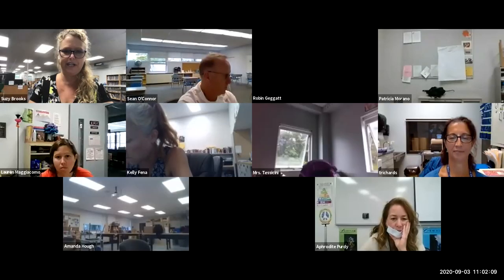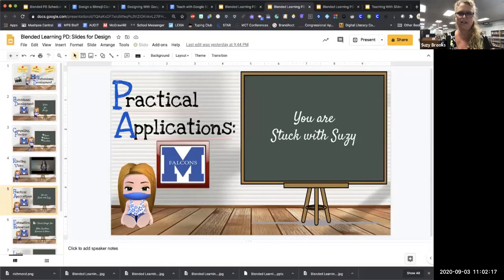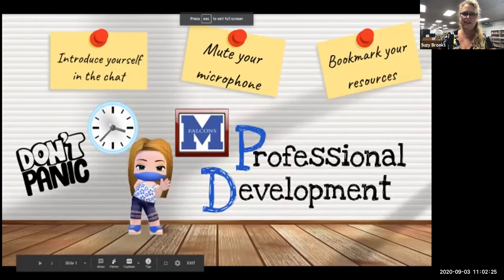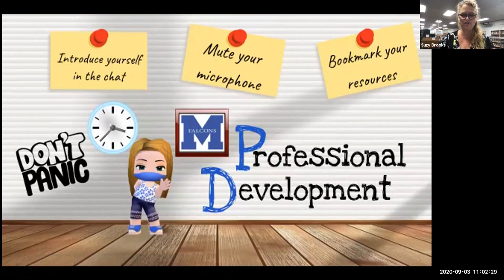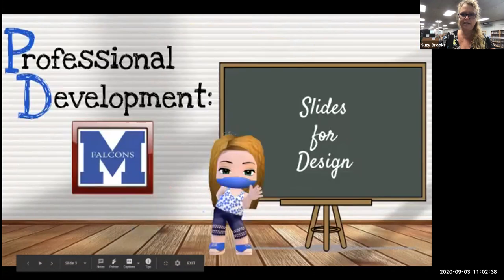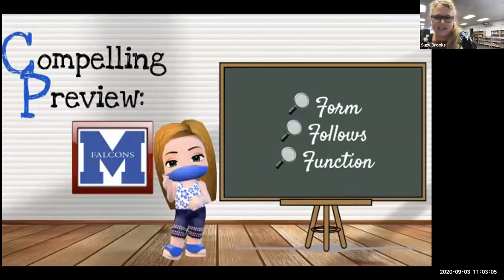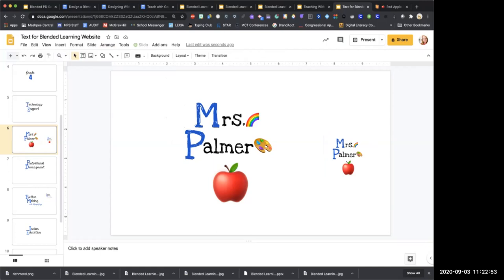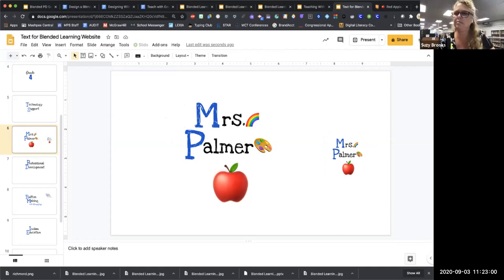Mashpee PD: Using Google Slides for Design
Google Slides is a great Desktop Publishing tool!